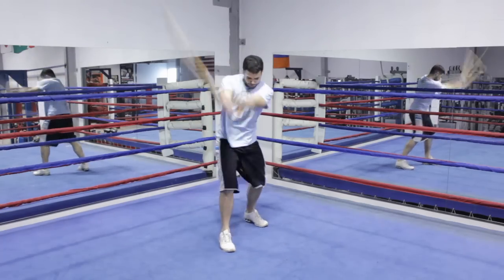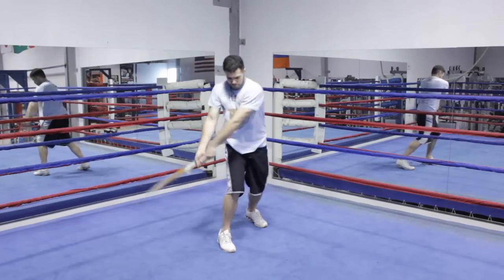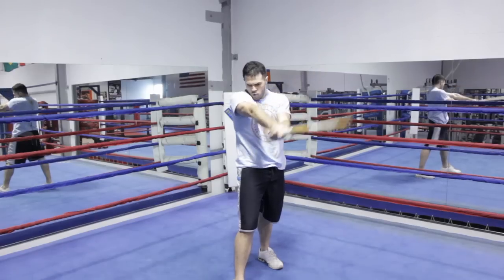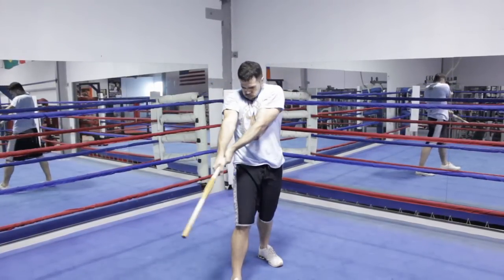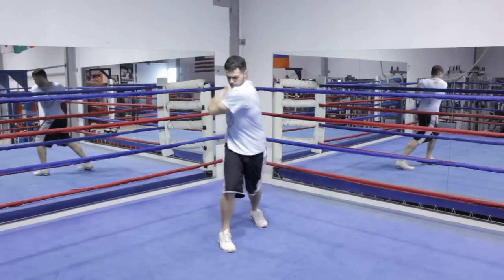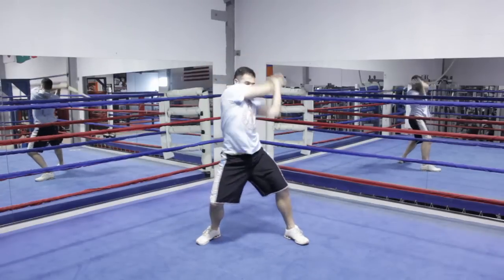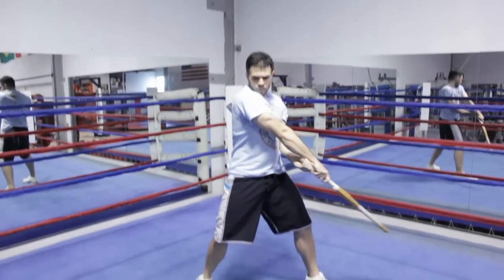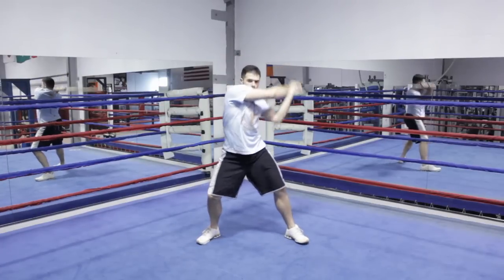Hand & Half Sword Techniques : Martial Arts & Exercise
Hand and a half sword techniques use what is known as the long sword or bastard sword. Find out about hand and a half sword techniques with help from a mixed martial artist in this free video clip.

Series Description: Martial arts is an excellent way to work out and learn a greater sense of control over your body. Find out about martial arts with help from a mixed martial artist in this free video series.